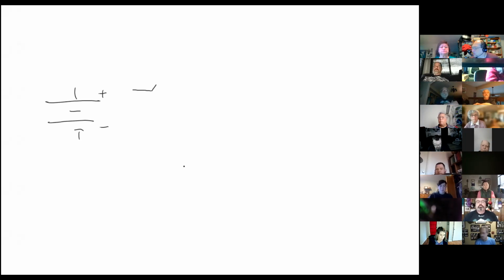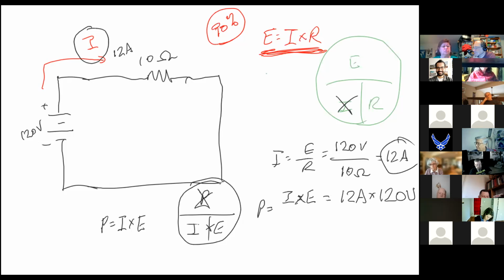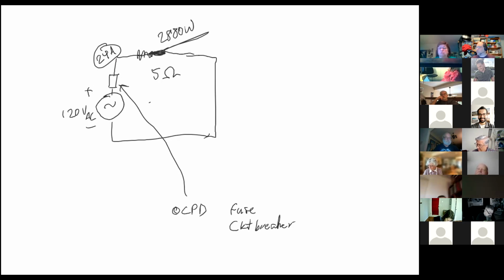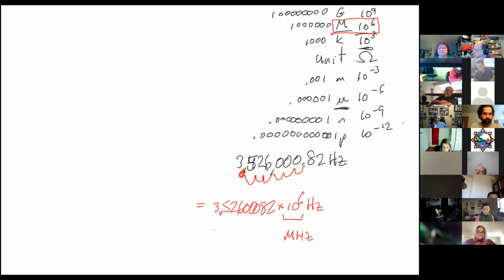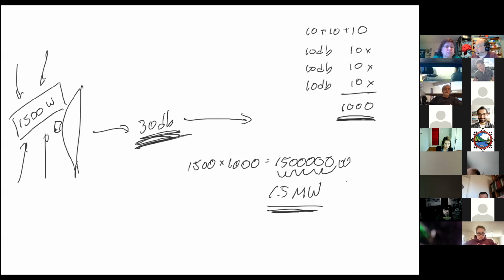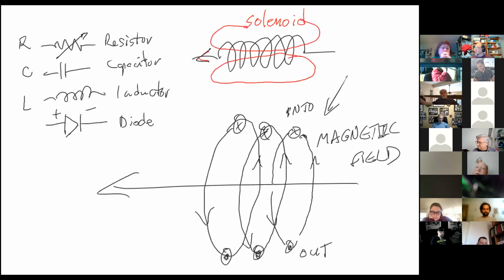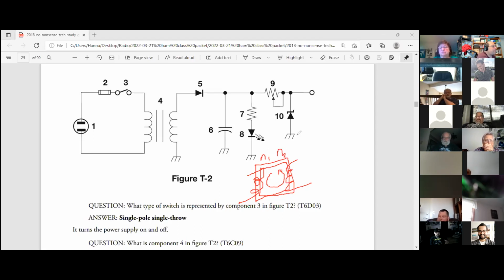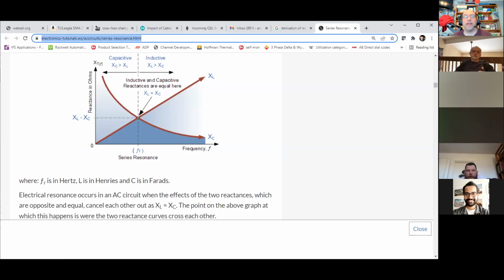N7JI Technician license class 2022-03-22